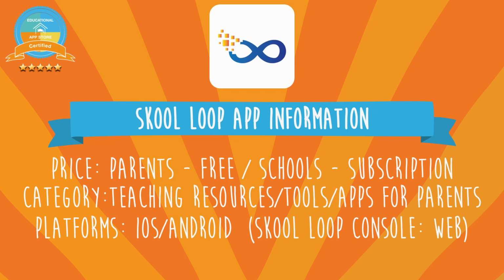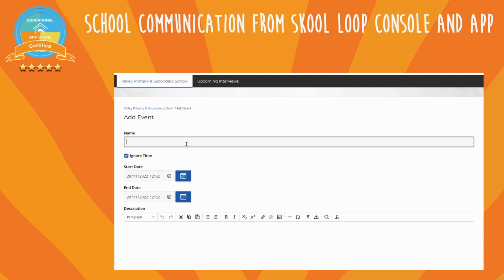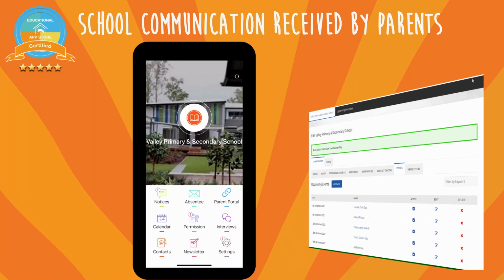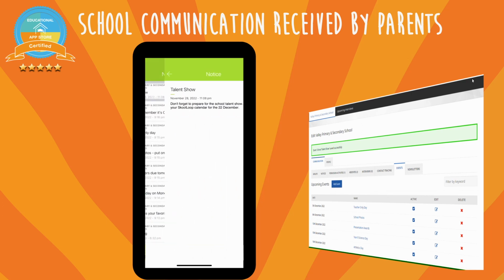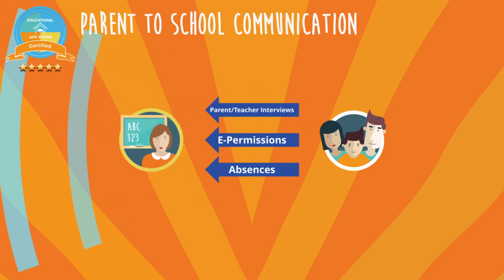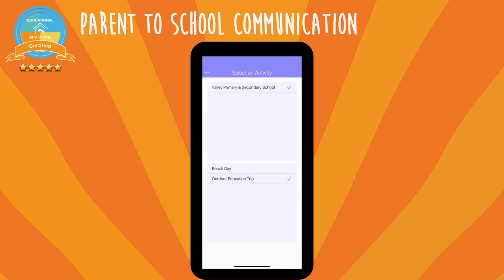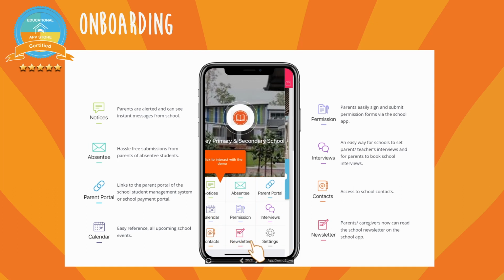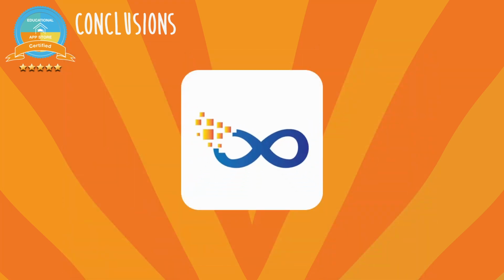Skool Loop: #1 Communication App For Schools & Parents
Skool Loop is a communication app to make the flow of information between parents and schools friction-free. Where schools might once have issued letters home or requested permission slips, they can send them and receive a response all within the app.

Skool Loop is an online service accessed through a free-to-download with minimum subscription free available on iOS and Android devices.